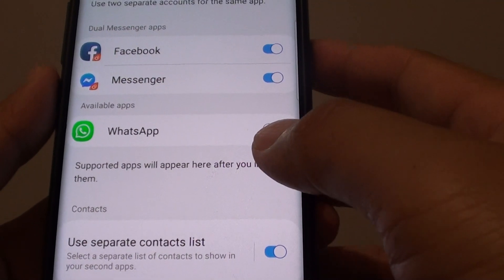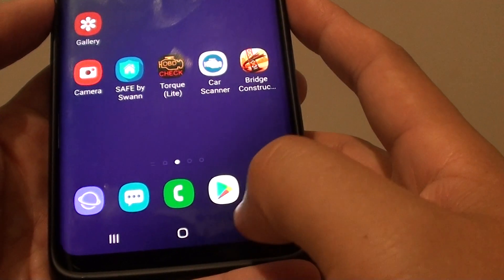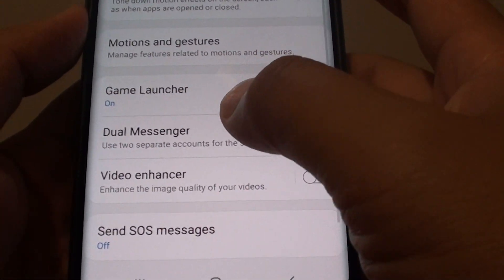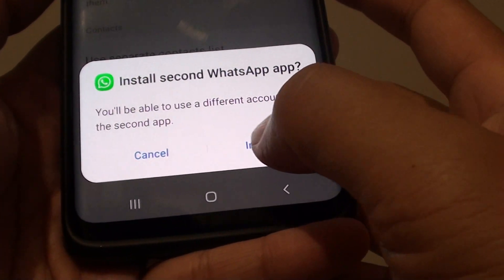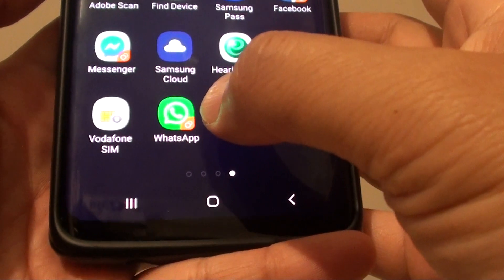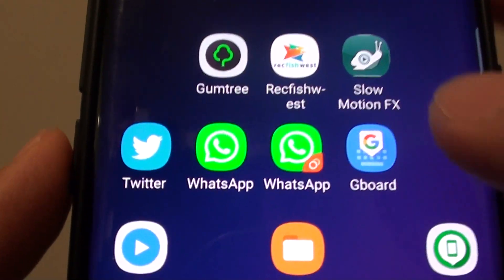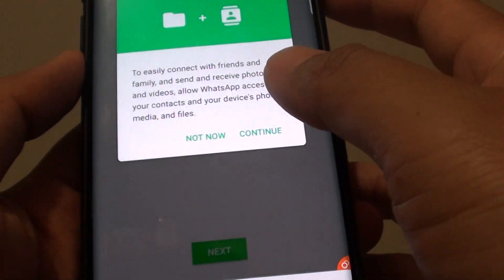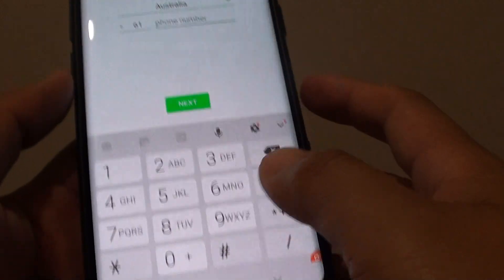Samsung Galaxy S9 / S9+: How to Install Dual Whatsapp With Two Accounts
Learn how you can install dual Whatsapp with two accounts on Samsung Galaxy S9 / S9+.